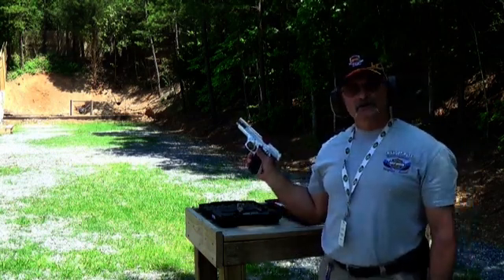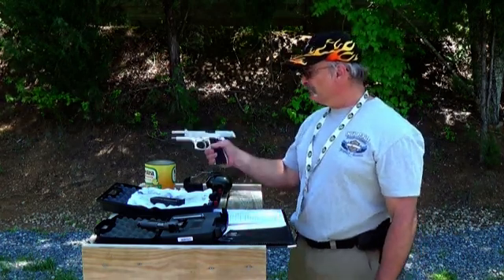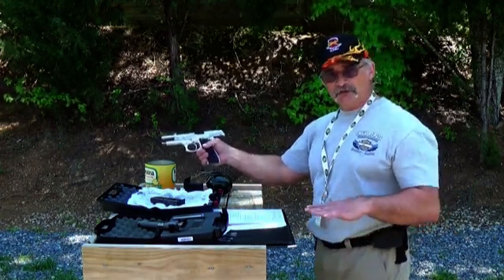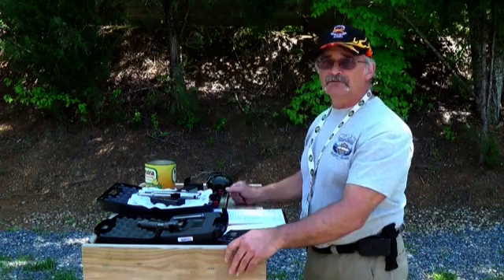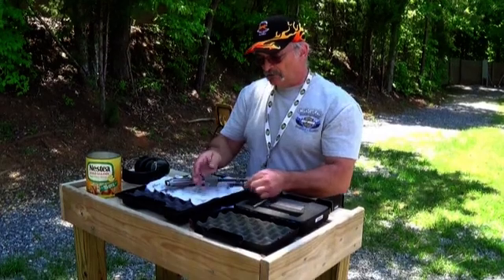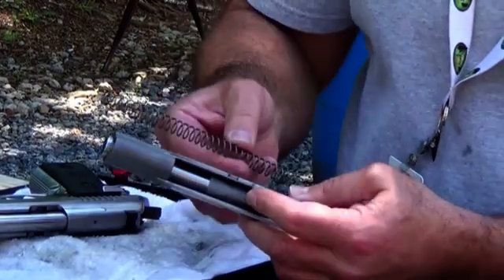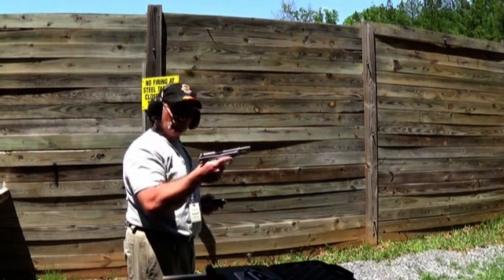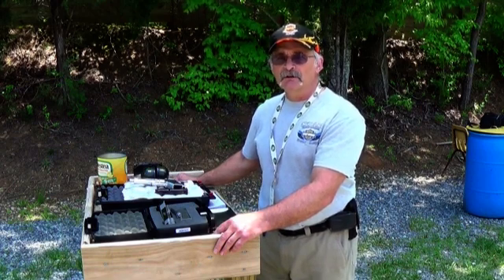Autoloading handguns and Newton's Law of Motion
The professor of Ballistics University explains how autoloading handguns operate using Newton's law of motion.